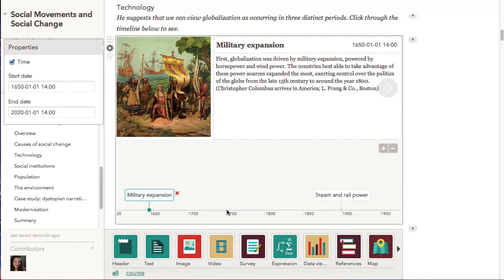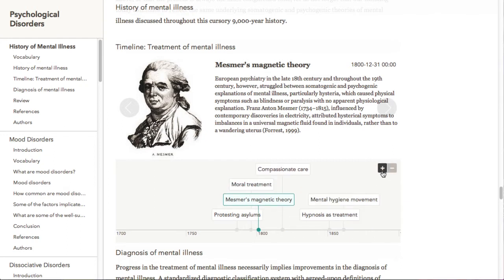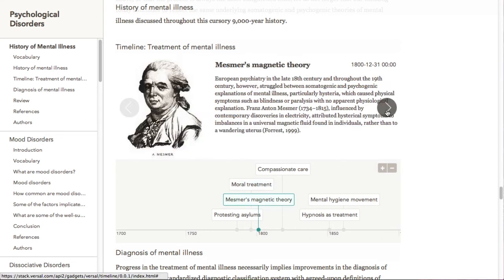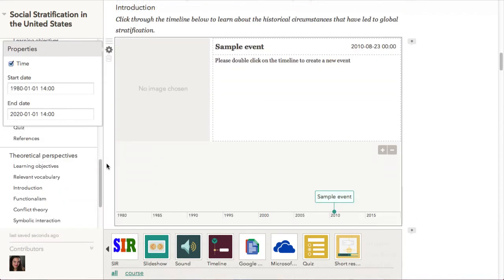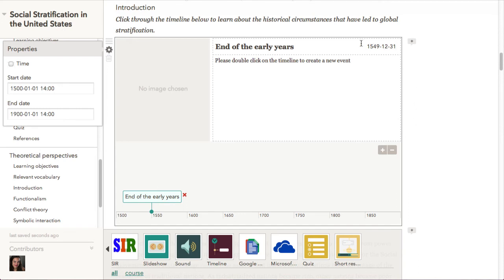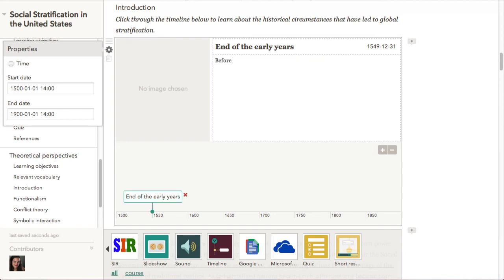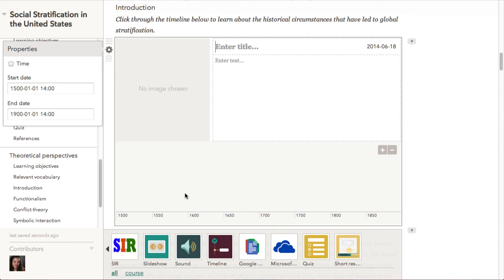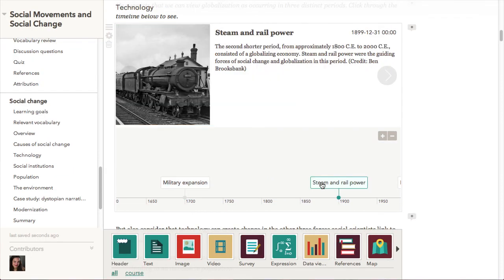How to use: Timeline gadget